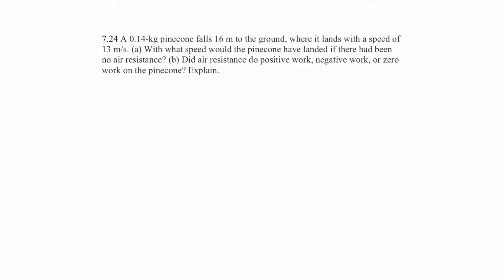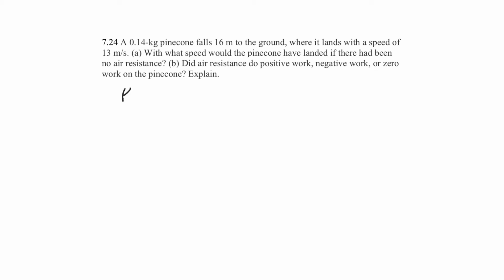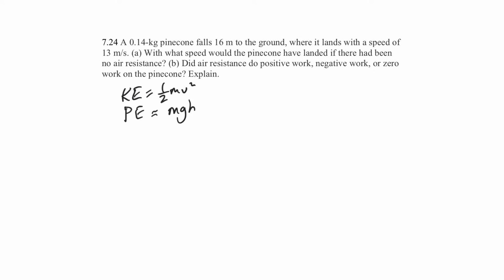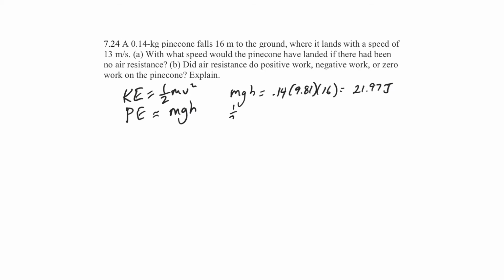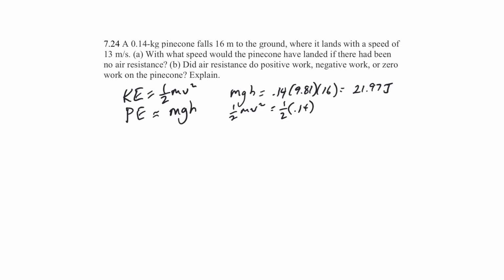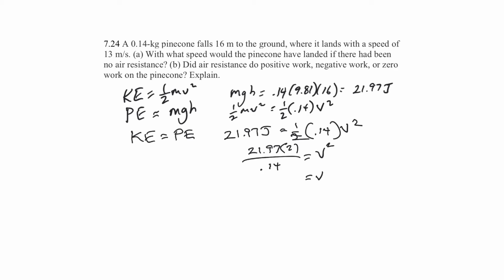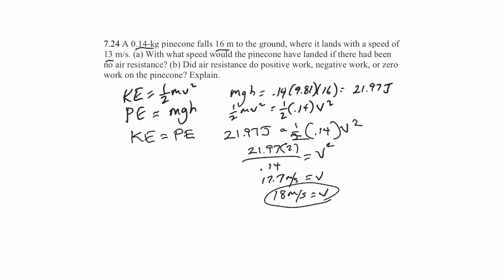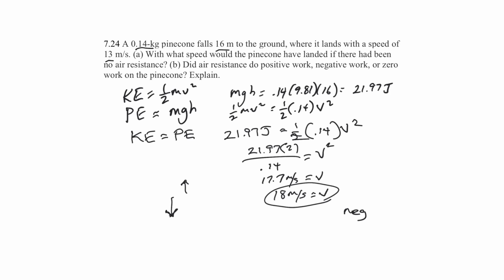James Walker Physics 4th edition problem 7.24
A 0.14-kg pinecone falls 16 m to the ground, where it lands with a speed of 13 m/s. (a) With what speed would the pinecone have landed if there had been no air resistance? (b) Did air resistance do positive work, negative work, or zero work on the pinecone? Explain.